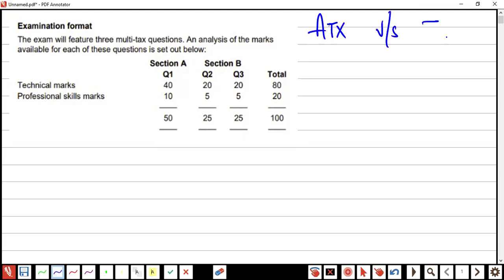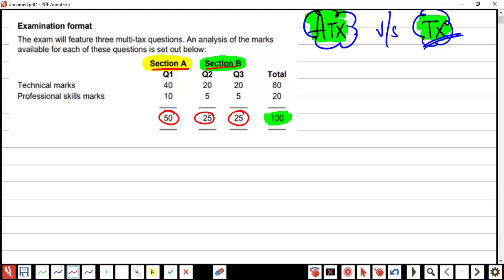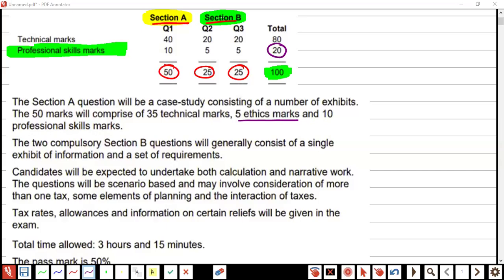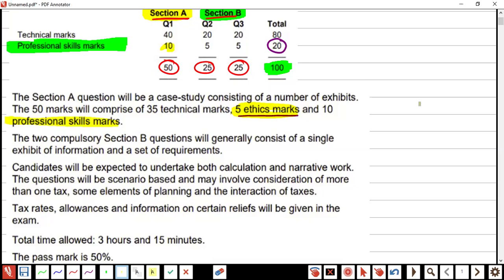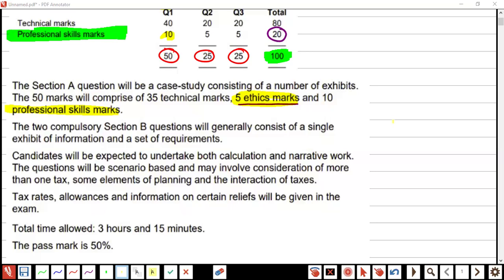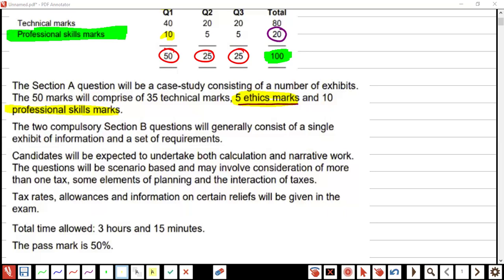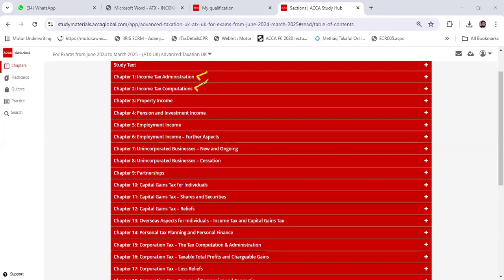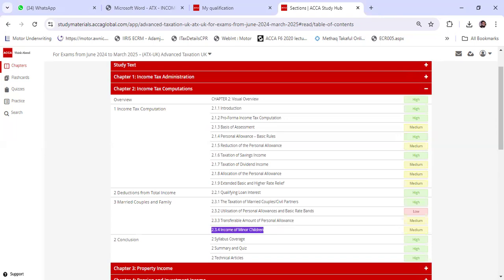ATX - Orientation Lecture on Advanced Taxation course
Welcome to the Orientation Lecture on the Advanced Taxation course by @sirfaizanfarooq! In this video, Sir Faizan Farooq, a renowned expert in accounting and taxation, provides an in-depth overview of the Advanced Taxation syllabus. This lecture is designed to help ACCA students understand the key concepts and prepare effectively for their exams.

Whether you're a new student or looking to refresh your knowledge, this lecture is an essential resource for mastering Advanced Taxation.